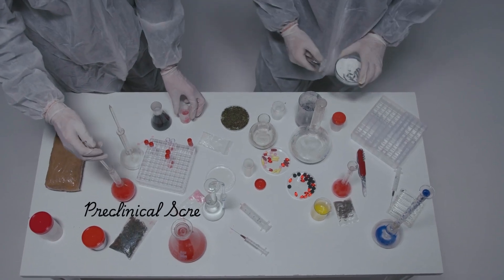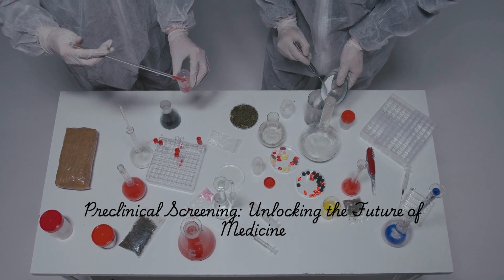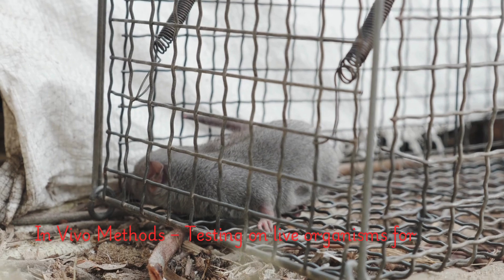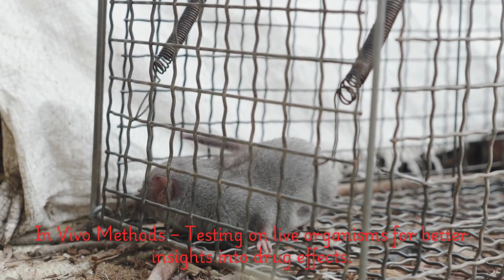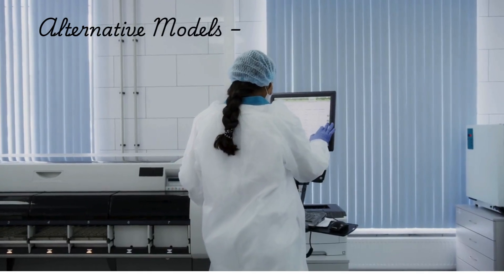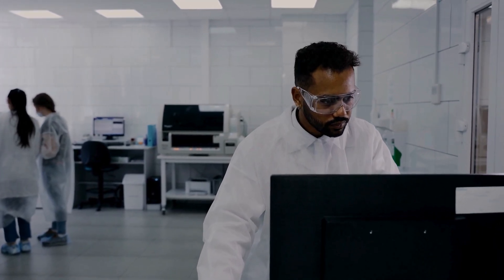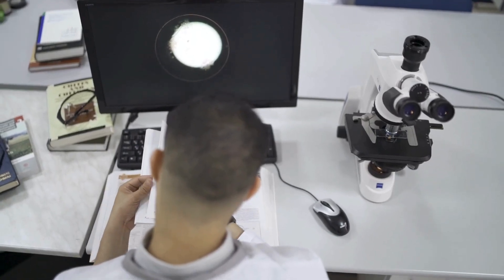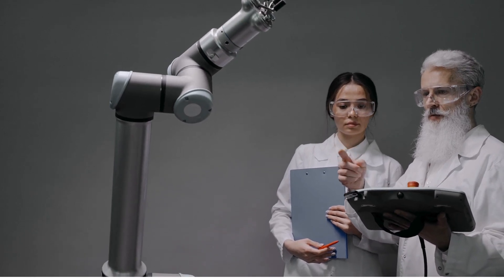"Preclinical Screening of New Drugs: In Vivo, In Vitro & Alternative Models Explained"|UNIT-2(PART1)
In this video, we dive into the essential preclinical screening process, which tests new substances for pharmacological activity before they move into human trials. Learn about in vivo, in vitro, and alternative models used by researchers to assess a drug’s safety, efficacy, and dosage. Discover the cutting-edge methods that are shaping the future of drug discovery and reducing reliance on animal testing. Join us to explore the fascinating world of drug development and how preclinical research paves the way for safer medicines!